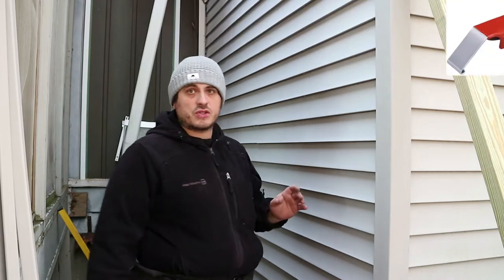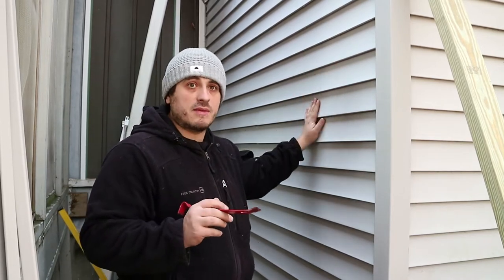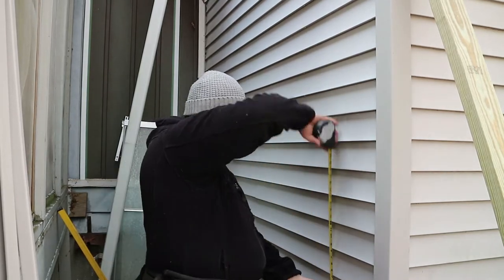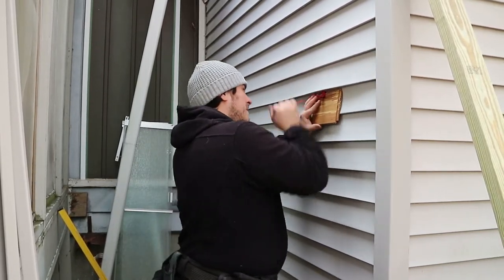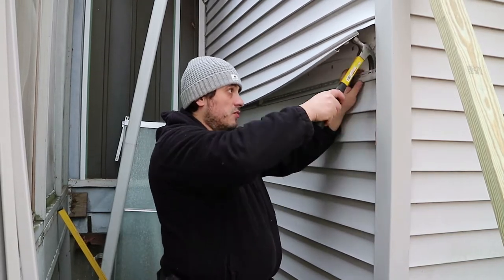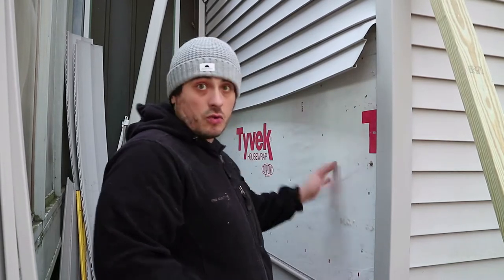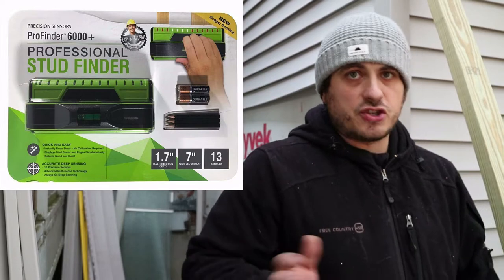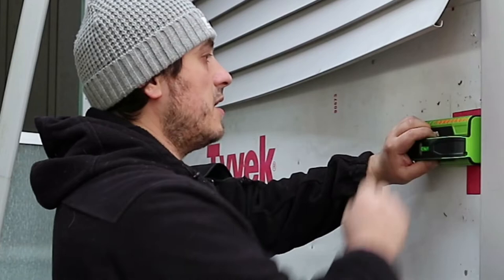Mini-Split (Ductless AC) DIY Install: Part 1 - Siding Removal & Finding Studs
This is Part 1 of over 20 videos on How to install Ductless Mini-Split Yourself.

In this video I remove the vinyl siding, find and mark my rafters, to mount my wall bracket

Recommended Tools/Parts in this video:

► Wall Mount
► Siding Removal Tool
► Stud Finder
► Hitachi Impact/Hammer Drill
► Ryobi Impact Drill

I've installed Fujitsu 9RLS3HY 9000 BTU (Hyper Heat) heat pump.

Since I live in MA, where we get a lot of snow, I decided to put my compressor on a wall mount, 3 feet off the ground, to make sure it's not covered in snow, and can produce heat.

If you don't get much snow, or won't be using your mini-split for heating, you can put it on a pedestal.

I am also planning to replace my siding in the future, and add 1.5" of insulation on the outside. To make this possible without removing my condenser later, I added double 2x4 pressure treated wood brackets behind the wall mount.
This is a good practice to do it this way regardless of whether you will go through craziness of replacing siding and adding wall insulation on the outside or not. You still want to remove a section of siding to find the studs in your wall and attach your mounting bracket to the STUDS!